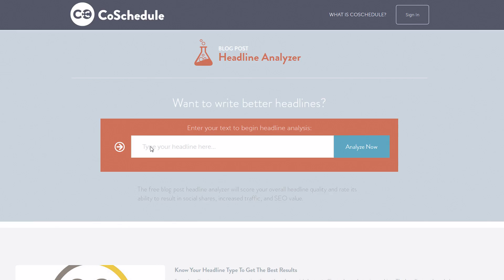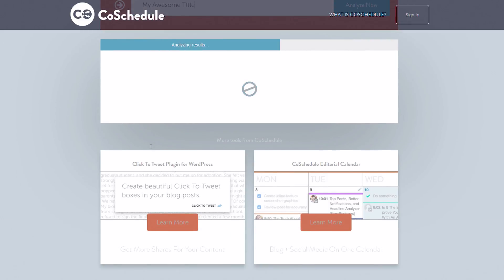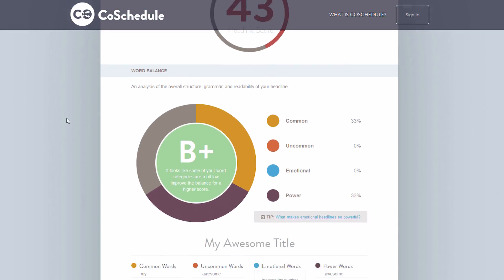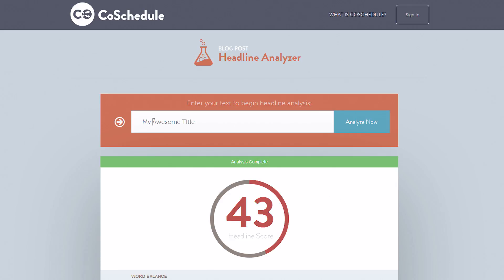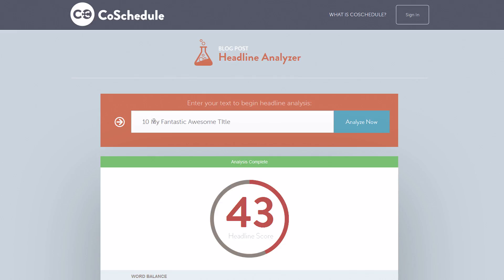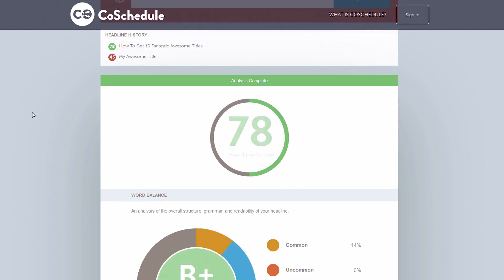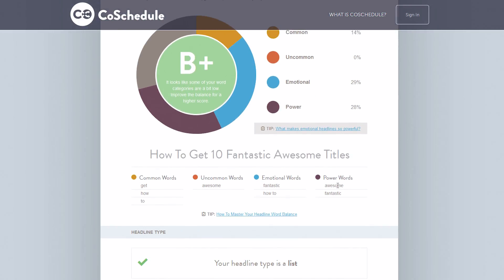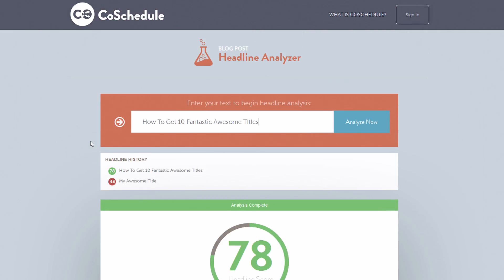How To Get Awesome YouTube and Social Media Titles ft. Headline Analyzer - Basic Filmmaker Ep 185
Researching the last bits of my "How To Create A Successful YouTube Channel" university course, I finally found a way to make YouTube and social media titles NOT based on opinion, but on facts. Check it out!

ETHICS: I am not paid for product reviews unless noted.
GEAR: Using Canon, Rode, Zoom, and Adobe products.
LEGAL: All music, footage and graphics are created or licensed.